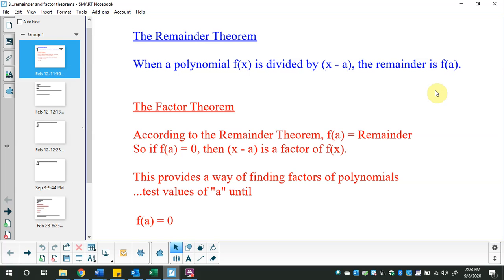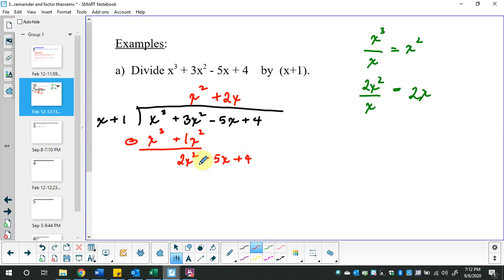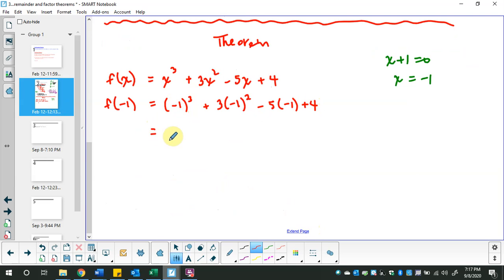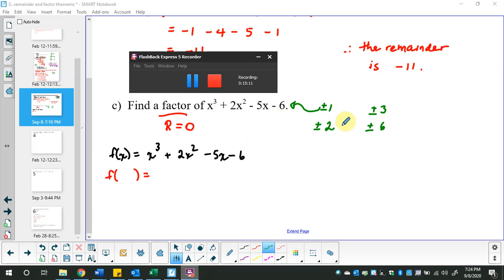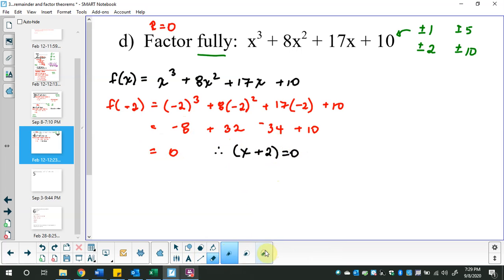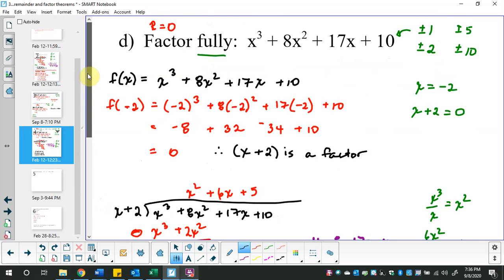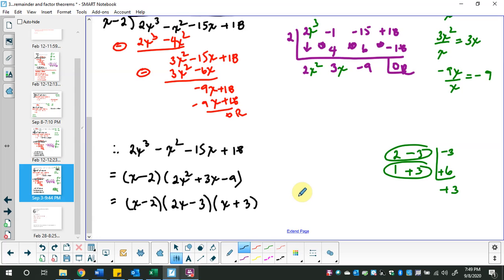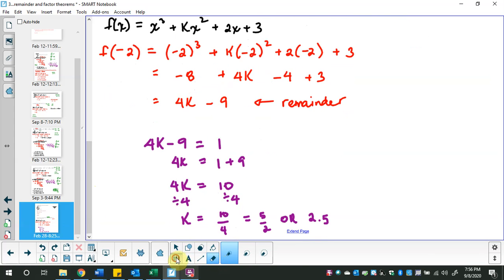remainder and factor theorem